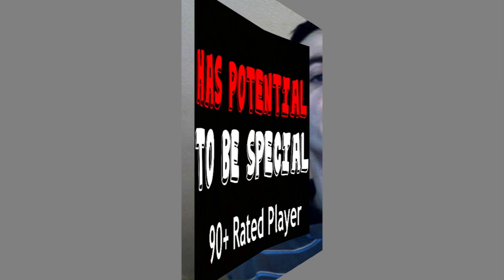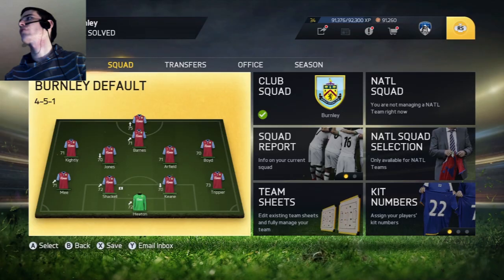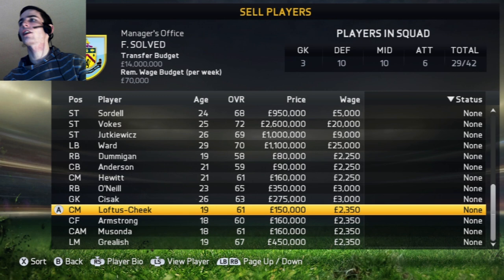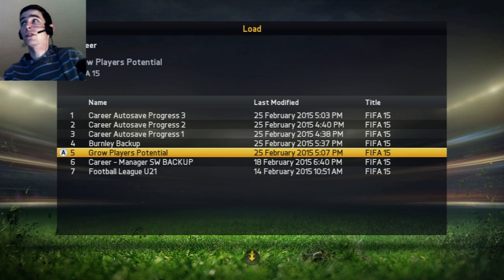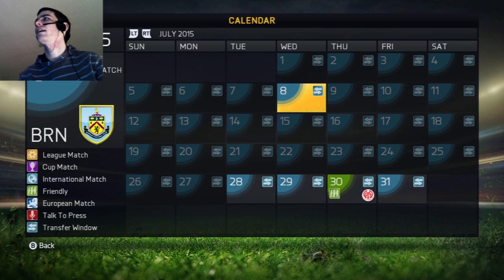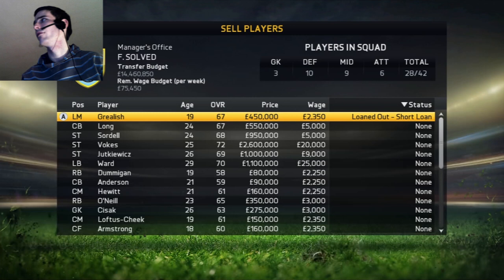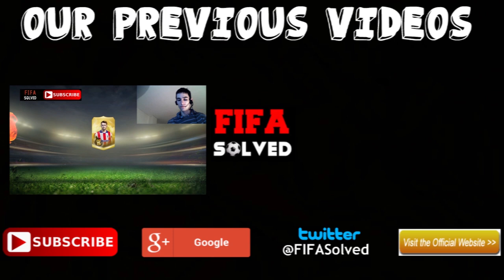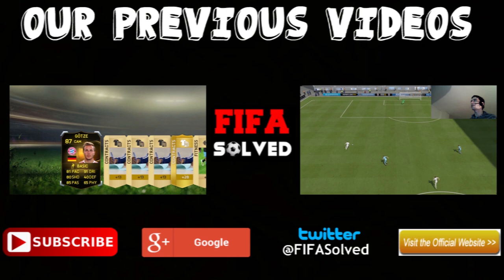How To Grow Players Potential On FIFA 15 Career Mode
This is a FIFA 15 career mode tutorial on how to grow young players potential so that they become 90 rated players by the end of their career.

I will show you how i get players growth up to has potential to be special like i have done with all the best U21 videos. In this tutorial you'll get tips on when to loan your players out, for how long and there's a little secret method thrown in for good measure too.